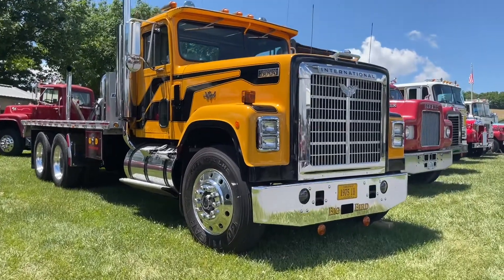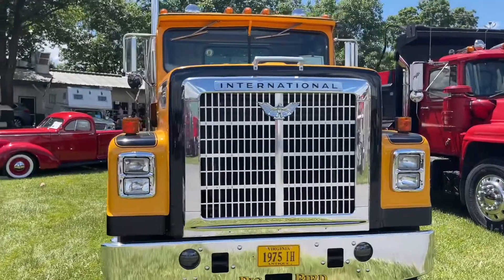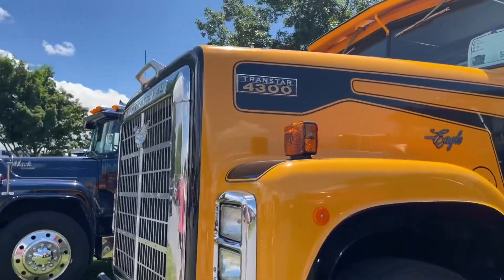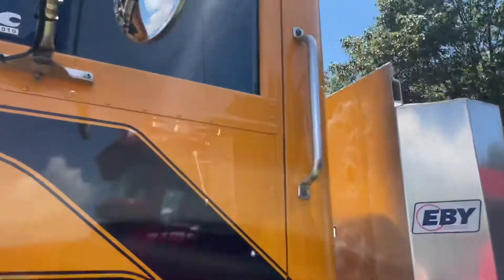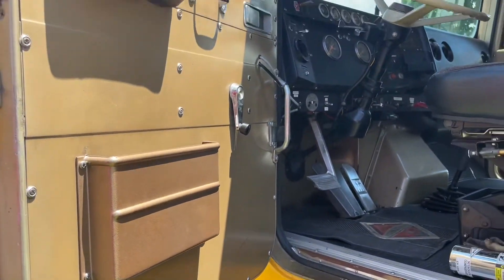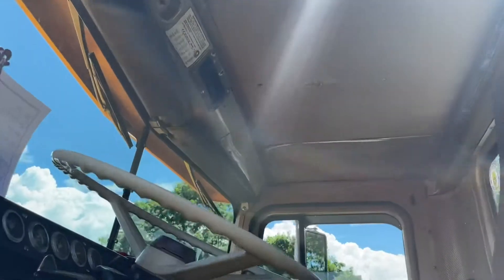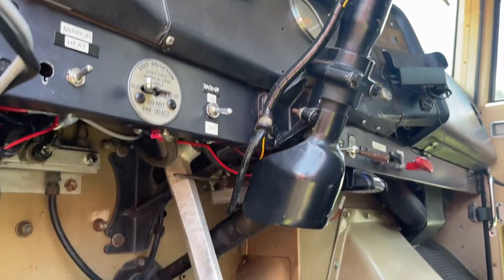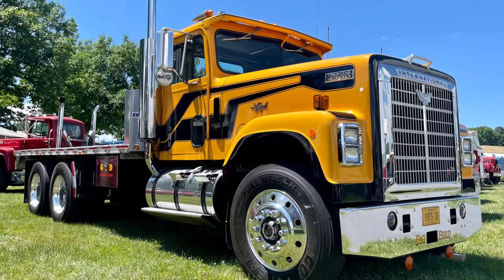Glenn Martin’s International 4300 Truck Tour ‘Big Bird’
Aside from her own Peterbilt, Stainless Stu, Glenn Martin’s International Harvester 4300 (aka ‘Big Bird’) is Miss Flatbed Red’s favorite truck! In this video, it’s owner, Glenn Martin, tells us about it. This video was taken at the 2021 American Truck Historical Society convention in Harrisonburg, VA. Have a listen and look in this video to see it inside & out.

There are many more truck tours like this to come.

ATHS is a non-profit with over 20,000 members around the world. You don’t have to have a vintage truck to join. All you need is a love for antique trucks & trucking history!